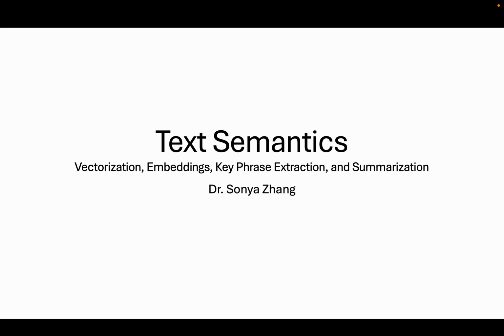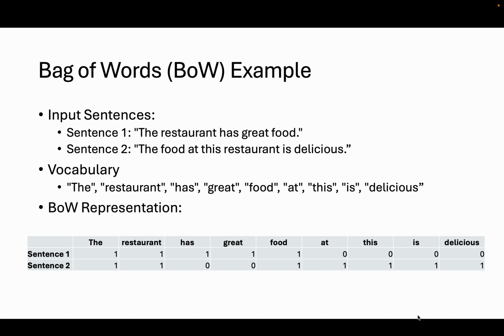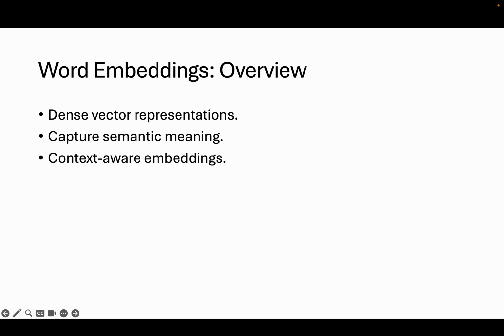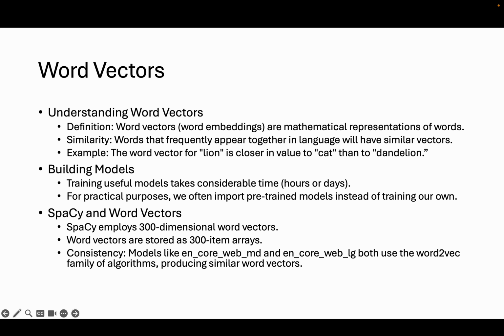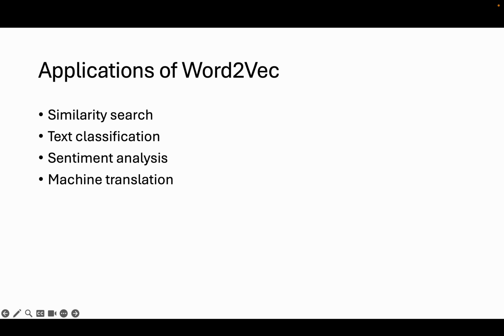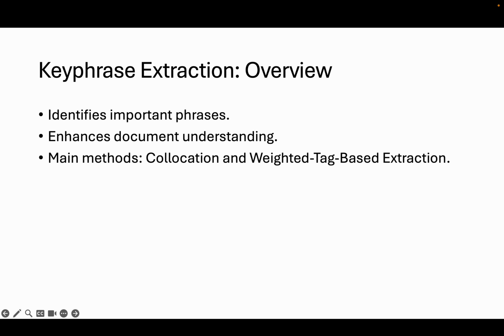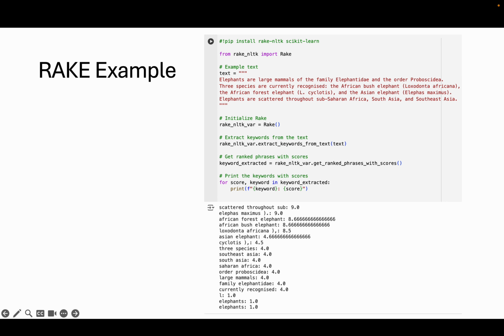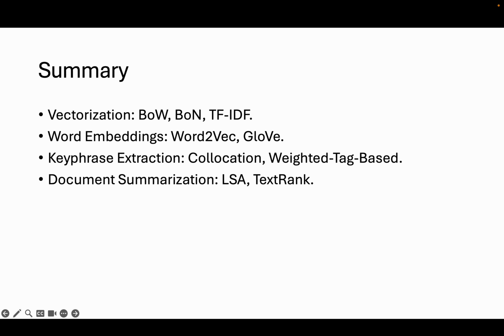Text Semantics - Vectorization, Embeddings, Key Phrase Extraction, and Summarization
Text Semantics techniques, including 1:40 Vectorization (1:59 BoW, 3:29 BoN, 5:30 TF-IDF), 5:57 Embeddings (9:41 Word2Vec, 12:16 GloVe), 15:00 Key Phrase Extraction (15:22 Collocation, 16:27Weighted-Tag-Based Extraction, 16:50 RAKE), and 19:00 Summarization (19:18 LSA, 19:43 TextRank).